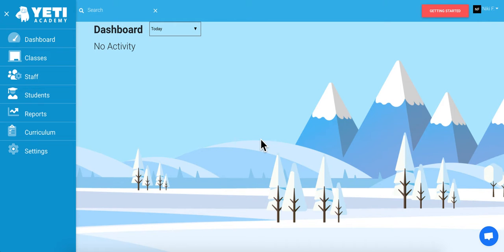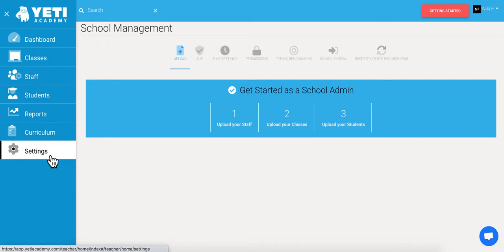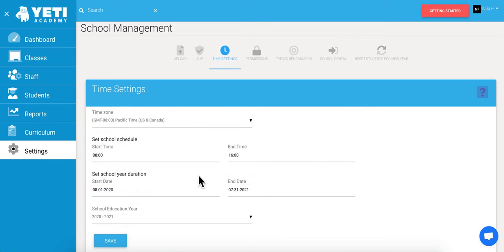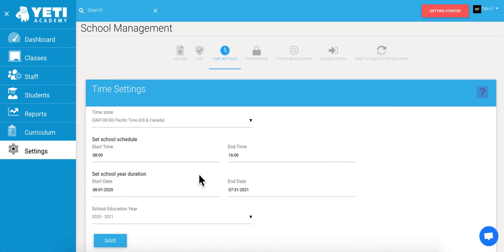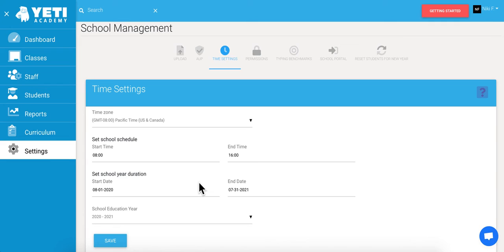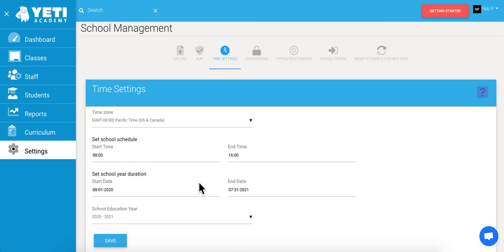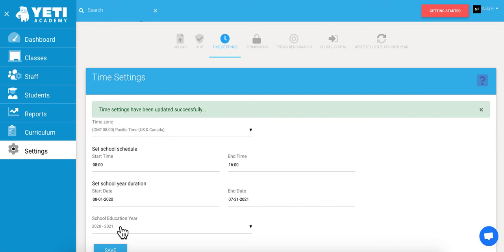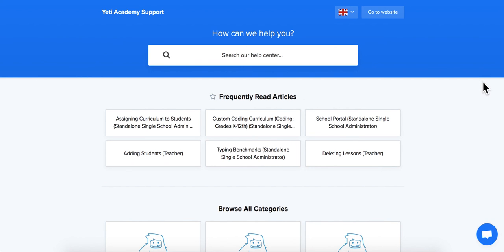Time Zone Settings (Standalone Single School Administrator)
How to adjust your Time Zone settings as a School Administrator in Yeti Academy.